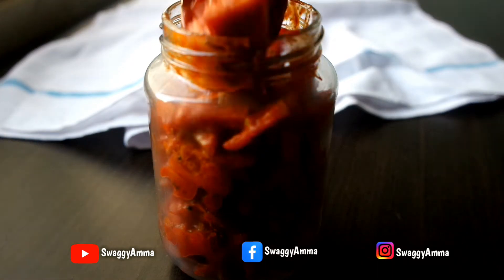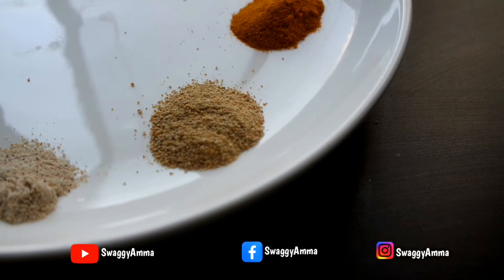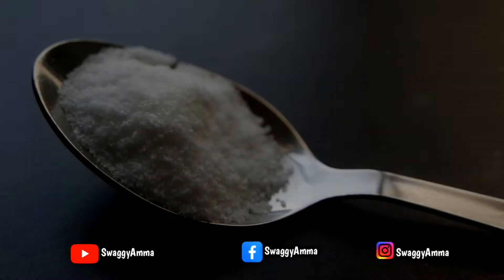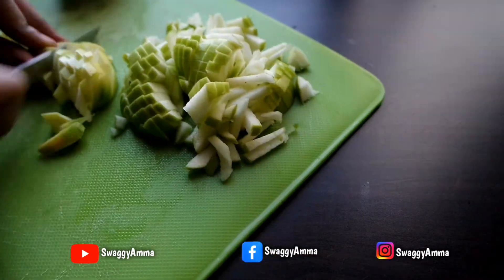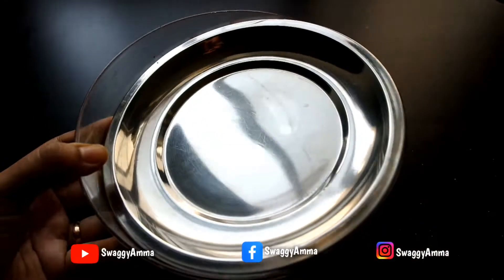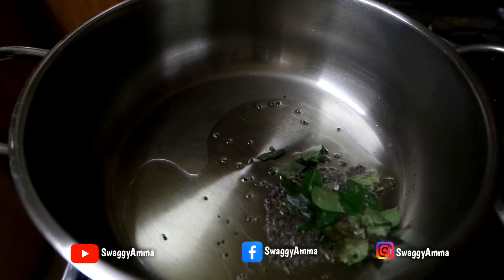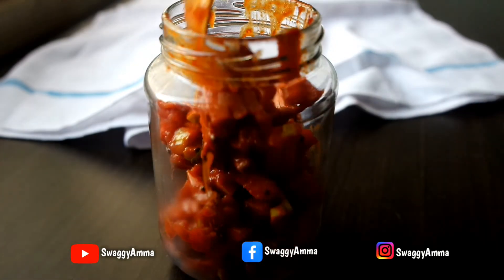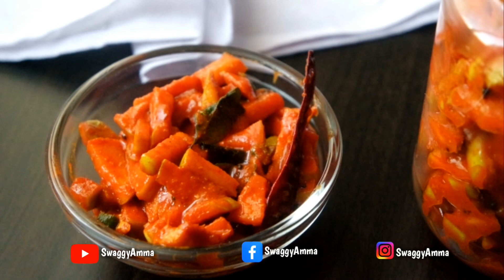Green Apple Pickle | Instant pickle | Quick recipe | Green Apple Achar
An instant pickle recipe which taste amazing with lots of floavours sweet,sour,spicy and tangy.Very minimal time and ingredients required to prepare this delicious pickle.This once prepared can be instantly used no resting period required.A maximum of 15 mins required for preparation also can be stored in refrigerator for longer life.